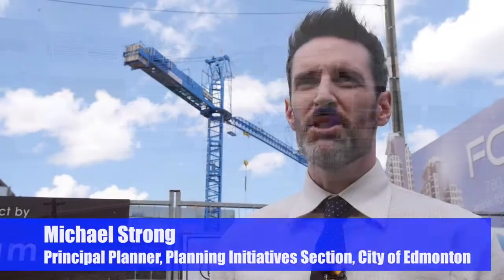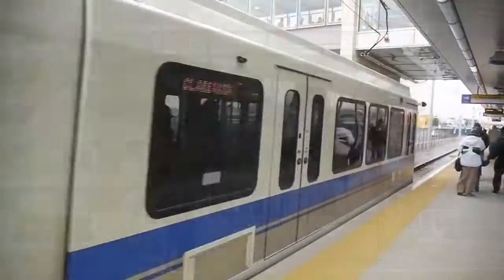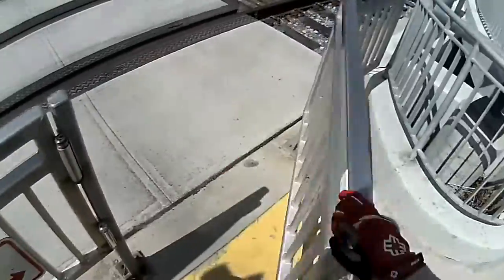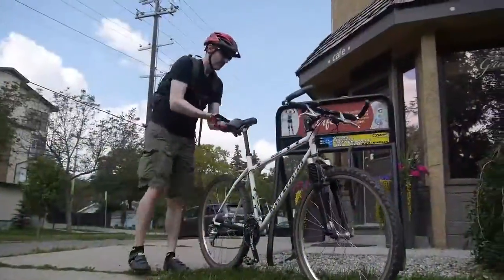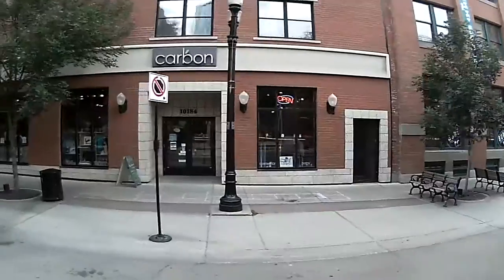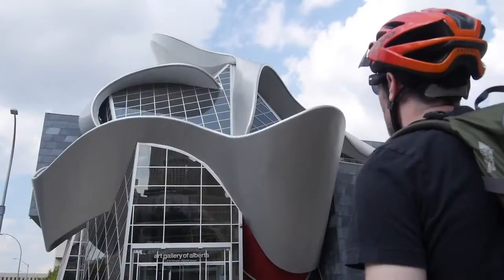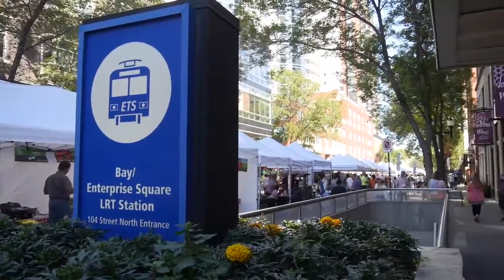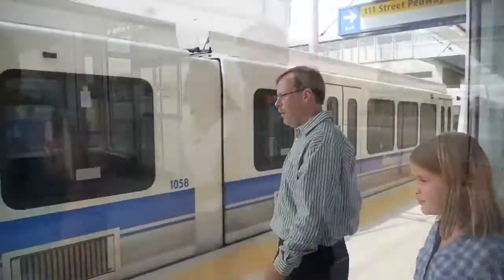Transit Oriented Development Guidelines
Discover how Edmonton's Transit Oriented Development Guidelines help to guide and integrate development in neighbourhoods around LRT stations and transit centres.